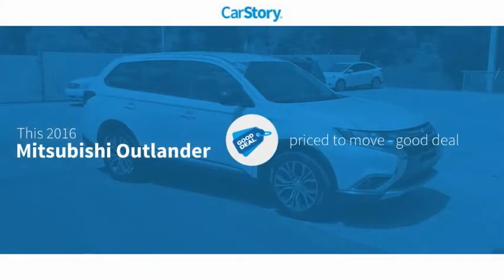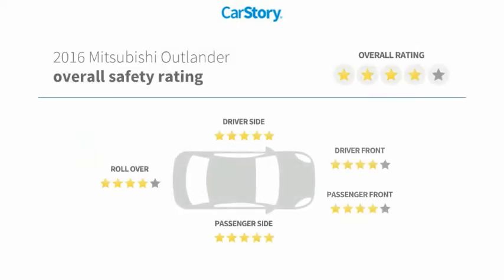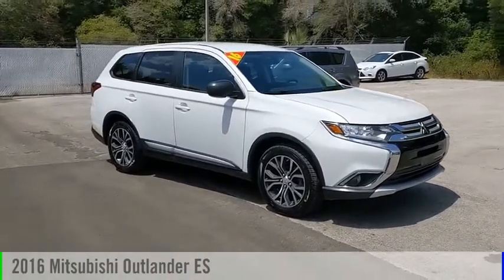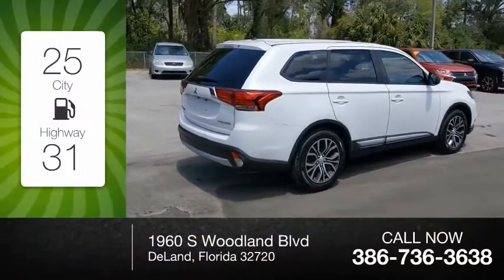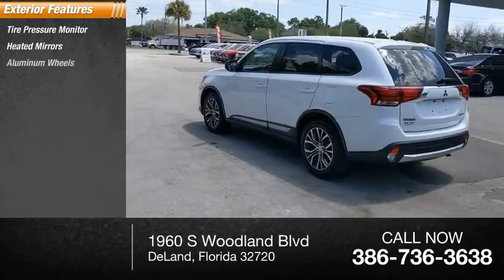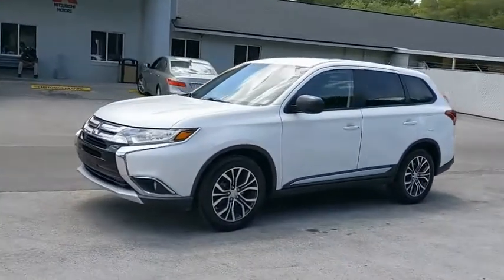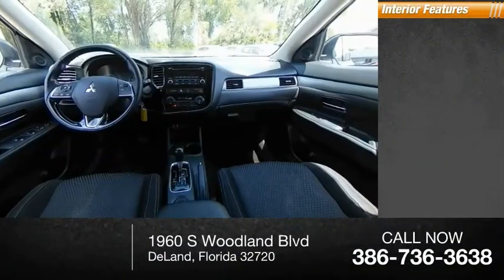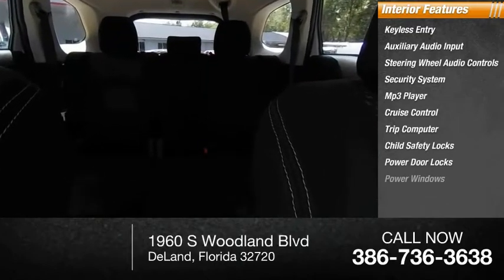2016 Mitsubishi Outlander GZ008502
2016 Mitsubishi Outlander ES

ONE OWNER, ** ACCESSORY FOG LIGHTS ($295 VALUE), ** FUSE HANDS FREE LINK SYSTEM W/ BLUETOOTH, ** AM/FM/CD/MP3 AUDIO, ** USB PORT, ** STEERING WHEEL MOUNTED AUDIO, PHONE AND CRUISE CONTROLS, ** LEATHER WRAPPED STEERING WHEEL AND SHIFT KNOB, ** AUTOMATIC CLIMATE CONTROL W/ MICRON AIR FILTRATION, ** AUOT OFF HALOGEN HEADLAMPS, ** LED REAR COMBINATION TAIL LAMPS, ** POWER HEATED SIDE VIEW MIRRORS, ** 18 INCH TWO-TONE ALLOY WHEELS. Odometer is 5320 miles below market average!2016 Mitsubishi Outlander ES White CVT FWD 2.4L I4 SOHC** TEXT RCHILL 736 TO 55678 FOR SPECIAL OFFER ON THIS VEHICLE.** NO PHOTOBOOTH HERE, ONLY REAL PICTURES. ** PRICE INCLUDES OUR COMPLIMENTARY Worry Free 6 MONTH/ 6,000 MILE WARRANTY and A FREE CARFAX vehicle History Report. This Vehicle PASSED OUR MULTI-POINT SAFETY INSPECTION, WE SMART PRICE OUR INVENTORY, OUR BEST PRICE IS UP FRONT- NO NEGOTIATIONS NECESSARY. PLUS, OUR SALES STAFF IS NON-COMMISSIONED. WHICH MEANS, NO PUSHY SALESMAN. IT'S A VERY FRIENDLY ATMOSPHERE. You deserve a No-Bully car buying Experience. Used Cars may not have Second set keys, floor mats, or owner's manual. Vehicle options based on vehicle norms, may not have all equipment listed in description. We will be happy to obtain extra one's for you at our Dealer cost.